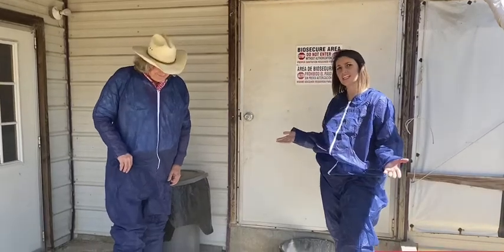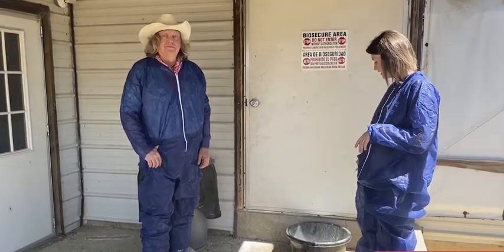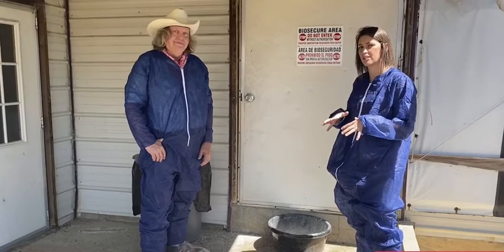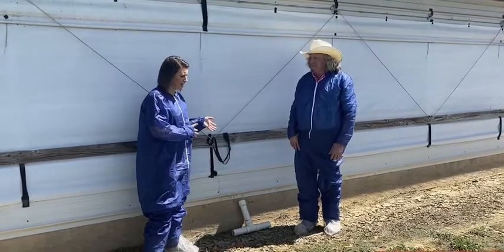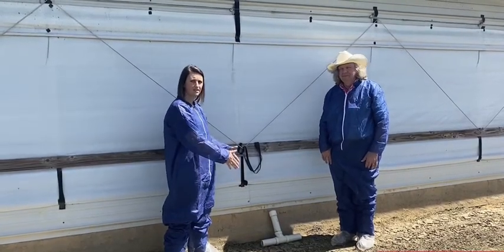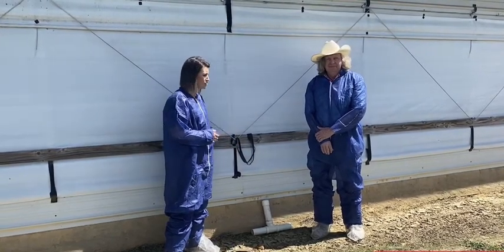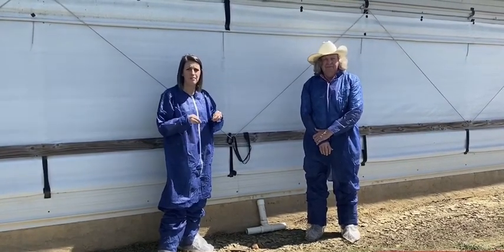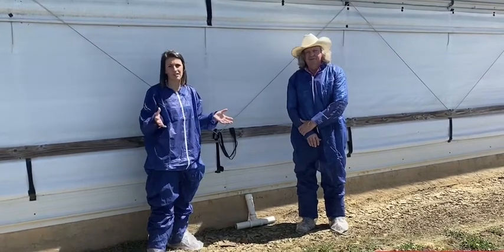Poultry Biosecurity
Dr. Tom Tabler and Dr. Jessica Wells provide insight into the three major components of biosecurity.